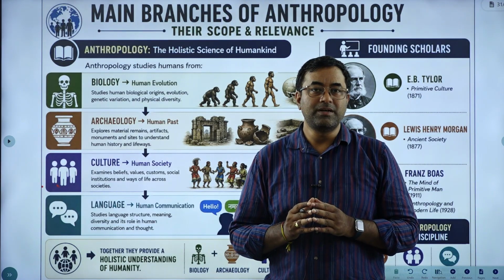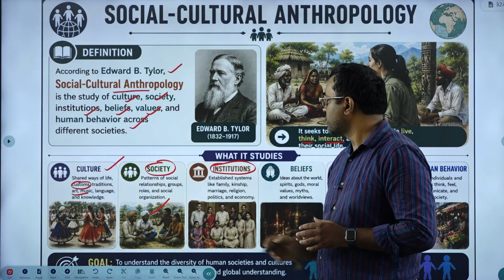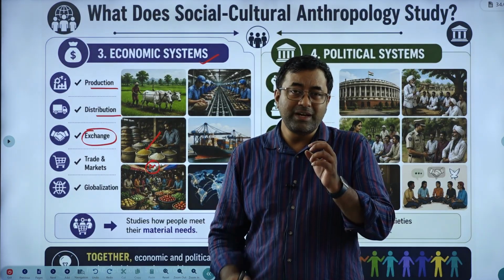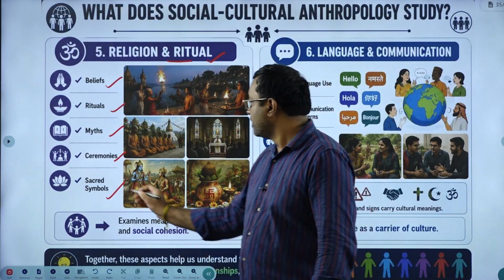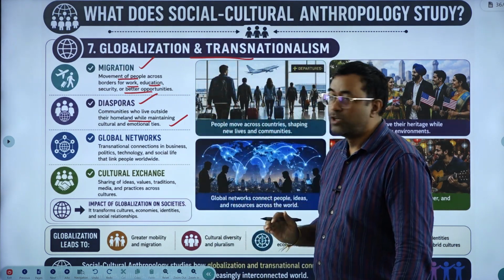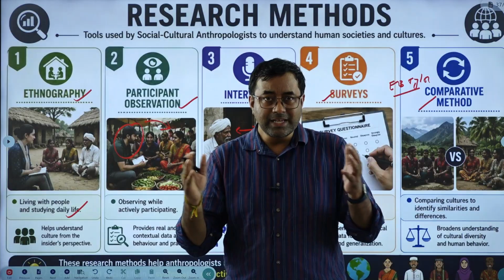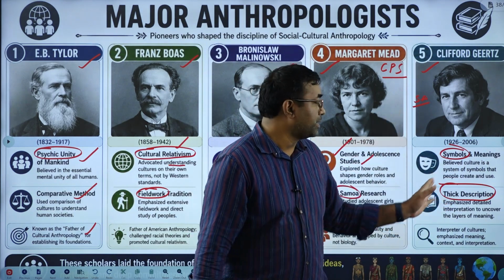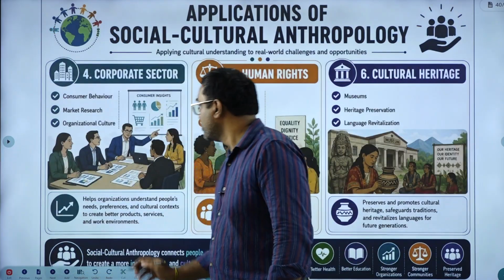Branches of Anthropology - Socio Cultural Anthropology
Development of Anthropology and Its Major Branches

Anthropology, the holistic study of humankind, emerged as a distinct academic discipline during the late nineteenth and early twentieth centuries through the pioneering contributions of scholars such as Edward Burnett Tylor, Lewis Henry Morgan, and Franz Boas. The publication of E.B. Tylor's seminal work Primitive Culture (1871) and Lewis Henry Morgan's Ancient Society (1877) laid the foundation for the early evolutionary approach to understanding human societies and cultures. These scholars sought to explain the development of human civilization through comparative analysis of different societies.

The discipline underwent a significant transformation under the influence of Franz Boas, often regarded as the "Father of American Anthropology." Through influential works such as The Mind of Primitive Man (1911) and Anthropology and Modern Life (1928), Boas challenged unilinear evolutionary theories and emphasized cultural relativism, historical particularism, and empirical fieldwork. More importantly, he institutionalized anthropology as a four-field discipline, comprising Socio-Cultural Anthropology, Biological Anthropology, Archaeological Anthropology, and Linguistic Anthropology.

This four-field approach provides a comprehensive framework for understanding human beings from multiple perspectives. It examines humans as biological organisms, cultural creators, historical actors, and symbolic communicators. Consequently, anthropology occupies a unique position among the social sciences by integrating insights from both the natural sciences and the humanities, thereby offering a holistic understanding of human diversity and unity across time and space.